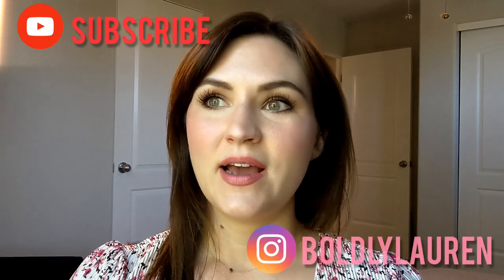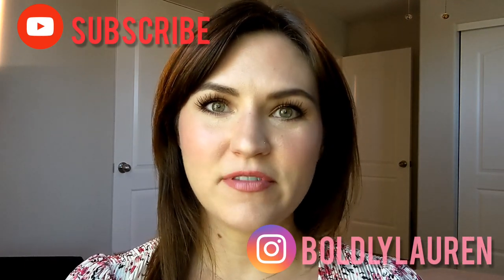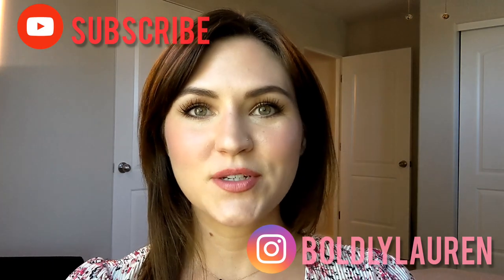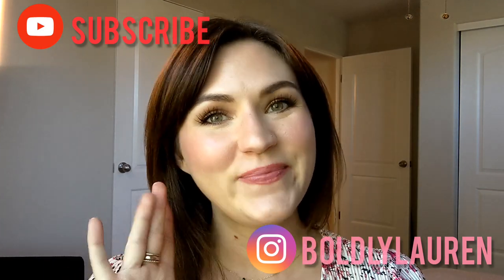Jones Road Beauty Lip and Cheek Stick Review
I'm back with another Jones Road Beauty review, this time their Lip & Cheek Stick! I grabbed the shade English Rose. If you like multi-functional products as much as I do, this review is for you!

I purchased this myself!